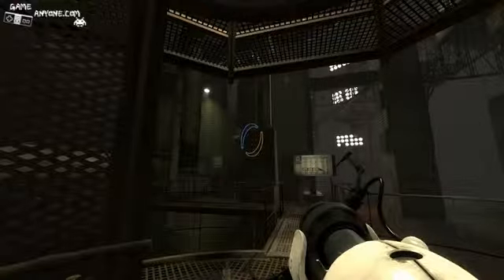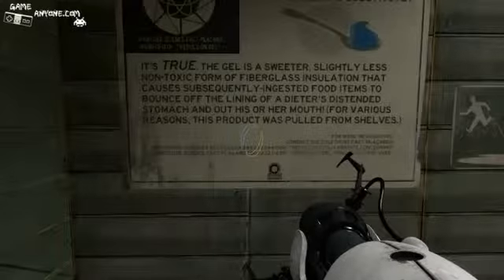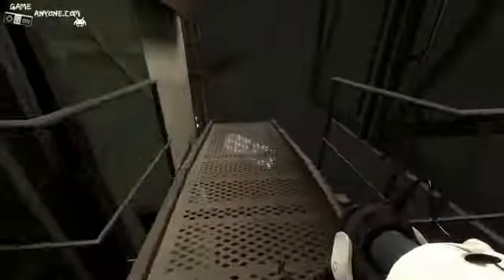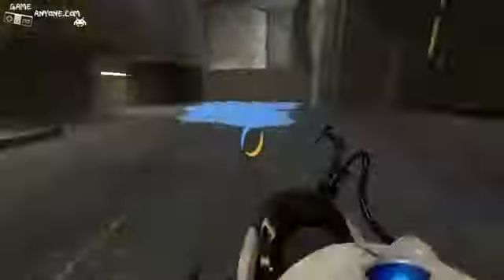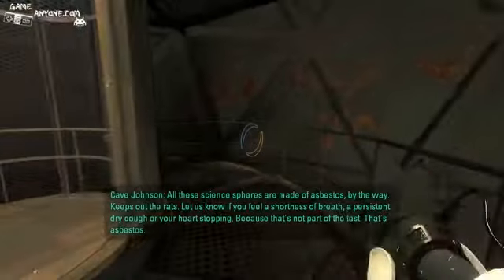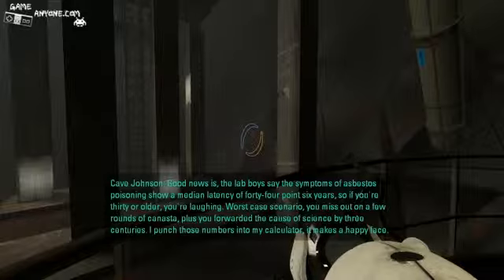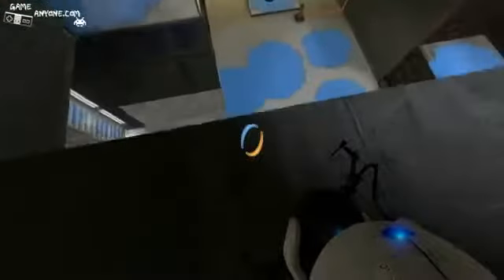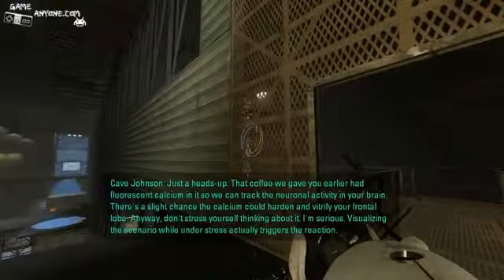Let's Play Portal 2 Part 14